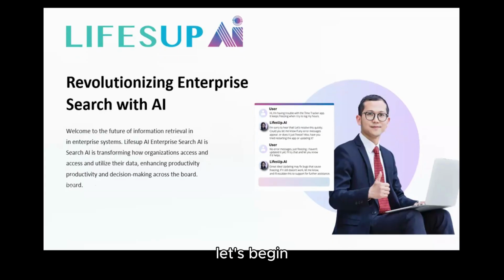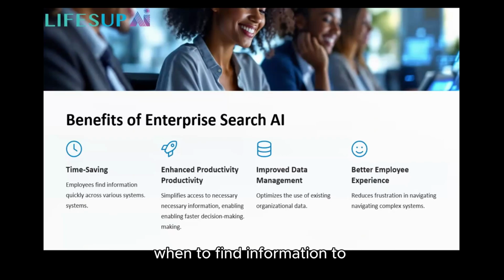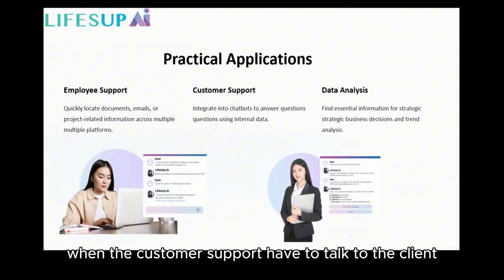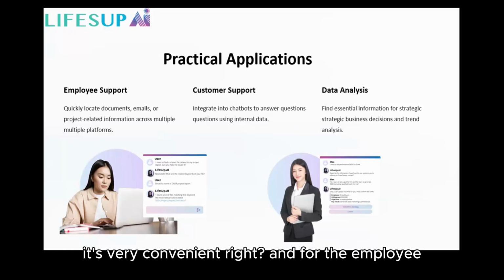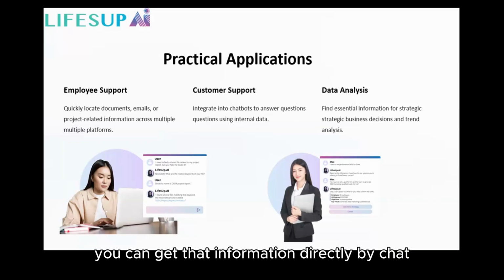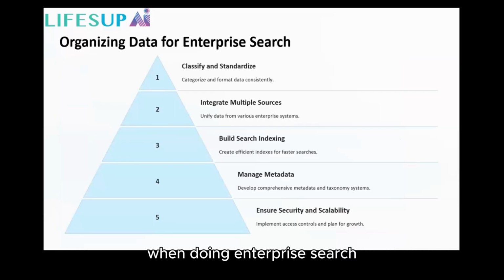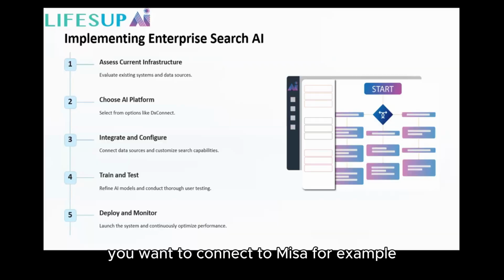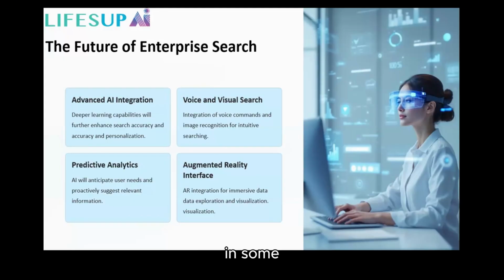Lifesup AI Training Session #1 - Lifesup AI Enterprise Search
Lifesup AI will provide a comprehensive overview of:
1. What is Lifesup AI Enterprise Search Solutions?
2. How does Lifesup AI Enterprise Search differ from traditional search methods?
3. Best practices for organizing data to train Lifesup AI Enterprise Search models